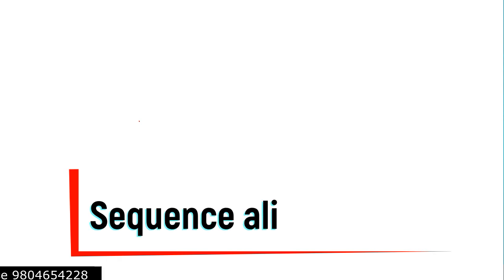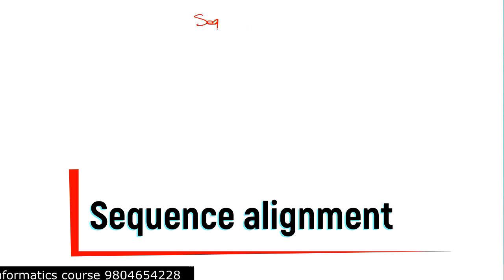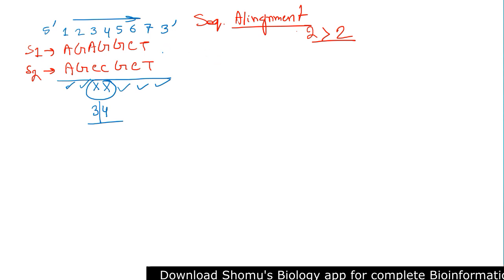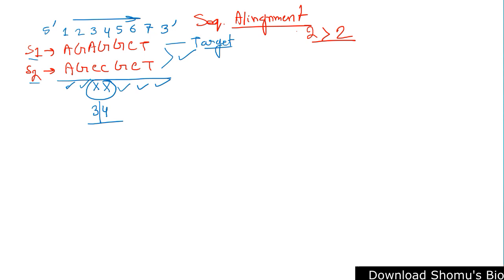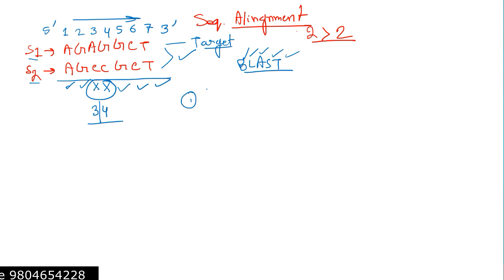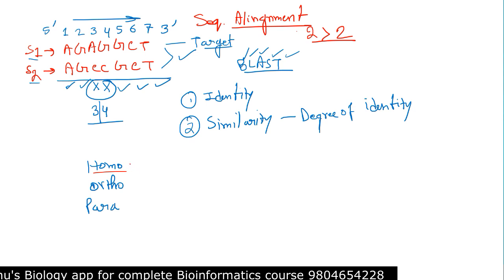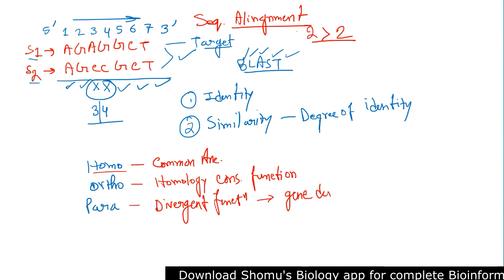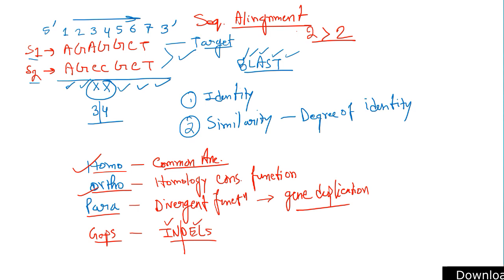Sequence alignment basics | global alignment and local alignment | Bioinformatics tutorial 9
Sequence alignment basics | global alignment and local alignment | Bioinformatics tutorial 9 - This lecture explains Sequence alignment basics | global alignment and local alignment | Bioinformatics tutorial 9.
Learn the basics of sequence alignment in this bioinformatics tutorial! Discover the differences between global alignment and local alignment techniques.
Learn the basics of sequence alignment, including global and local alignment, in this Bioinformatics tutorial. Perfect for anyone looking to understand pairwise sequence alignment online!